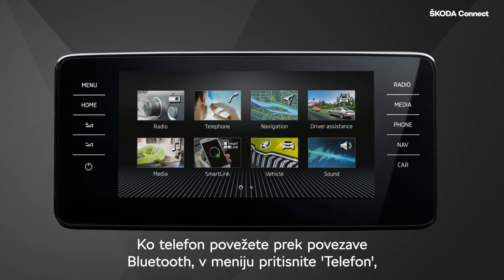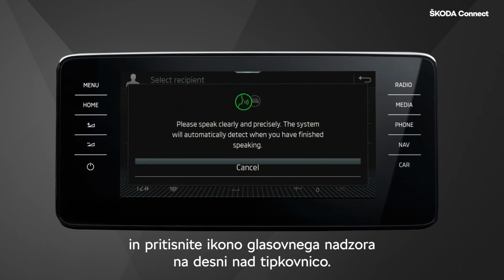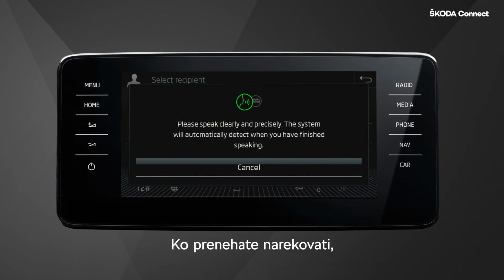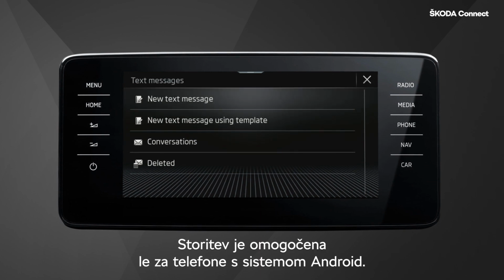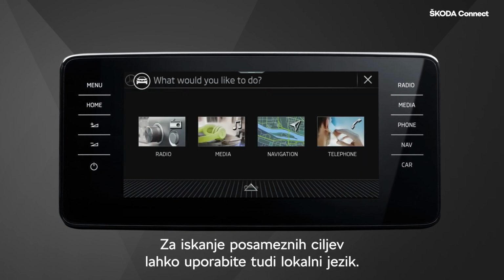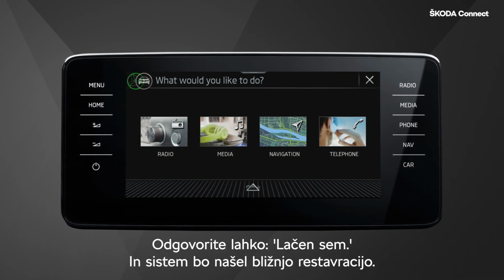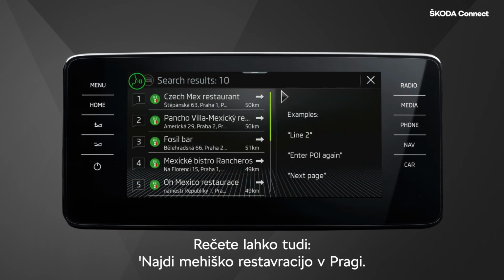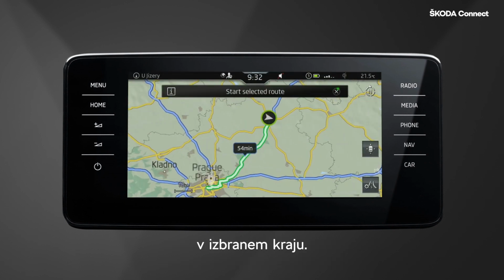ŠKODA Connect: Spletni glasovni nadzor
Oglejte si video o glasovnem upravljanju  v vozilih ŠKODA po povezavi vozila z vašim telefonom prek sistema Bluetooth.